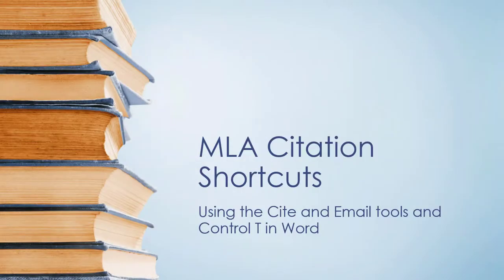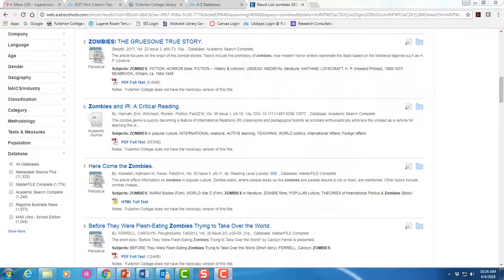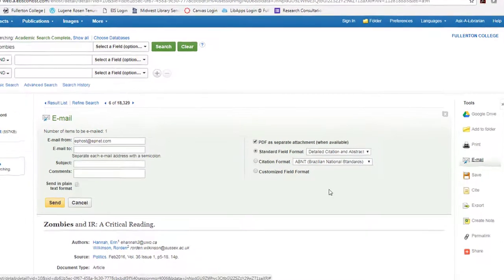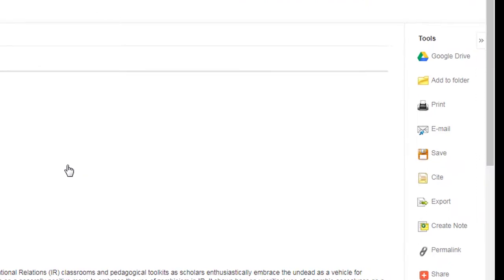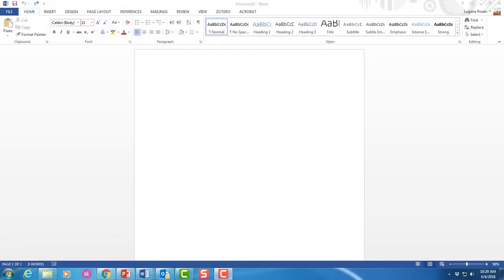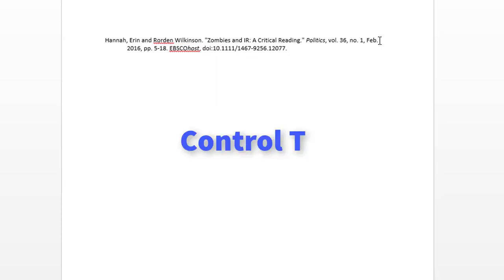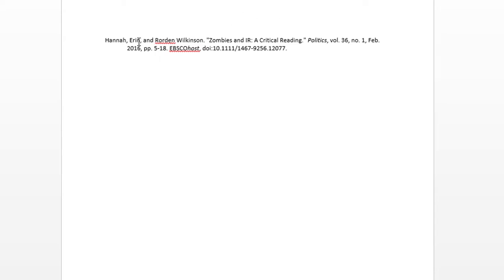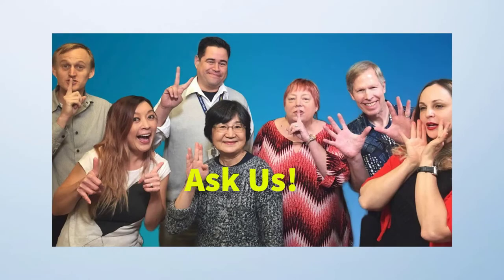MLA Citation Shortcuts - Using the Cite and Email Tools and Control T in Word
This video walks you through using the Email and Cite tools in EBSCOhost as well as the Control T shortcut in Word to create a hanging indent.